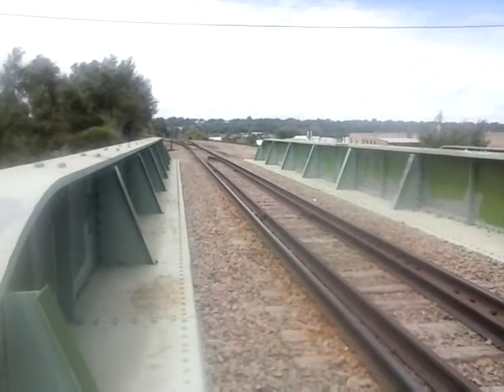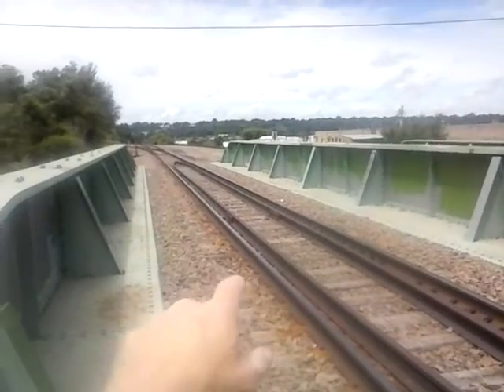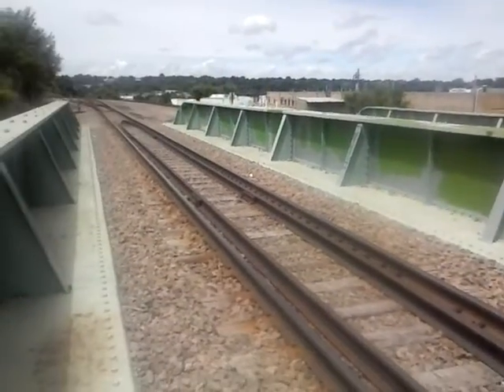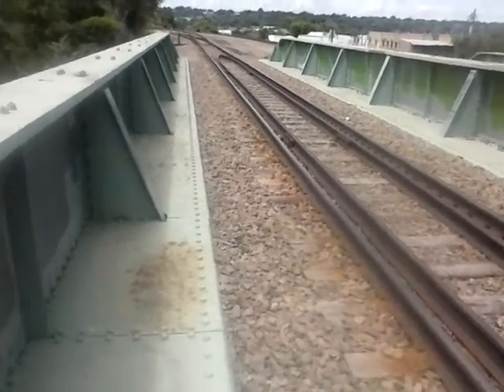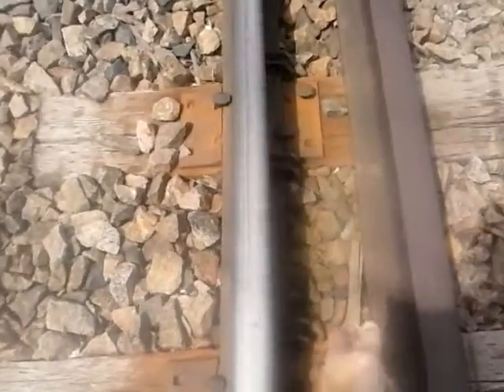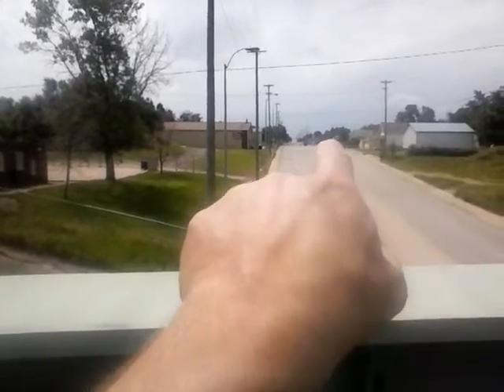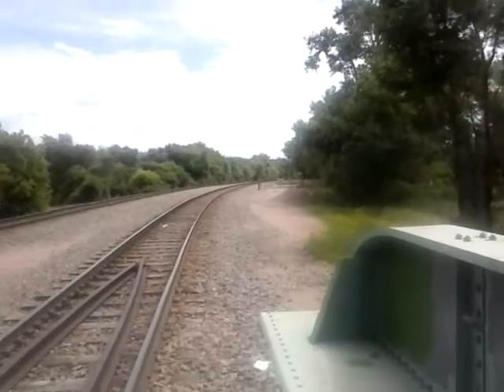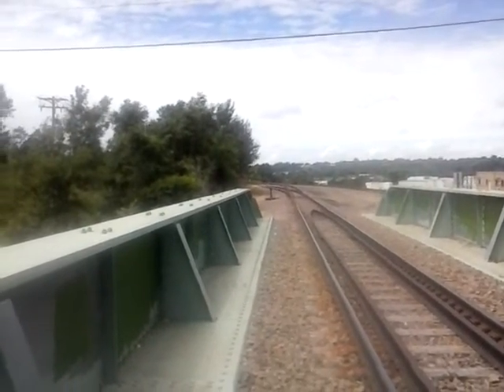Derail protector on most rail bridges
Rails that run under vehicle overpasses also have them so any derailing train doesn't take out the bridge pillars